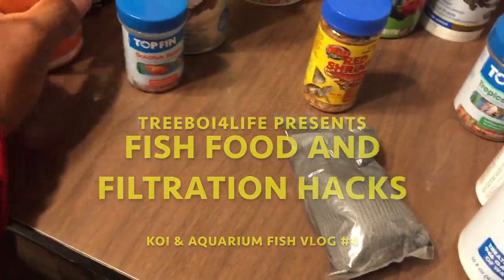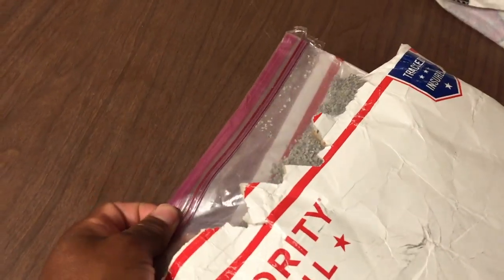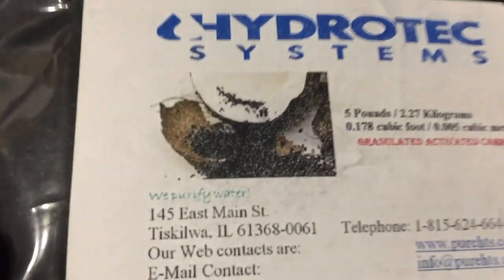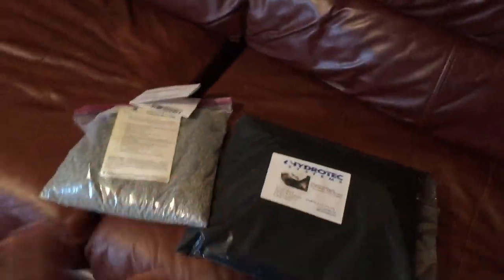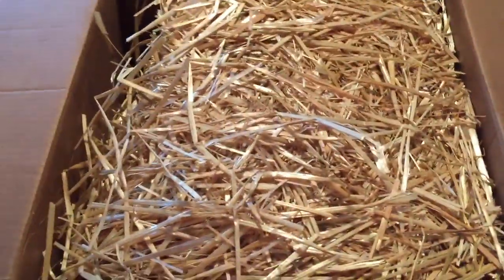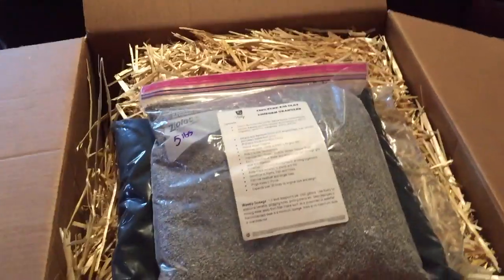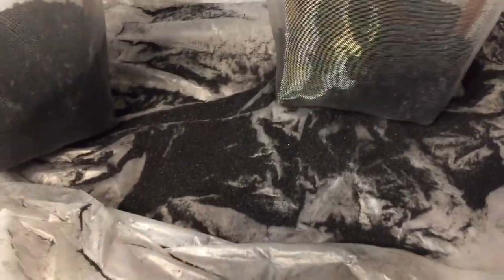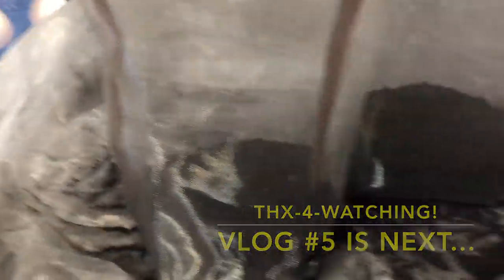Koi & Aquarium Fish Vlog #4 - A Closer Look at My Filtration Media and Fish Food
Here are a few video shorts of what I feed my fish and what I use to aid in filtration for my outdoor pond and indoor aquarium when I was in my infancy to the fish hobby.